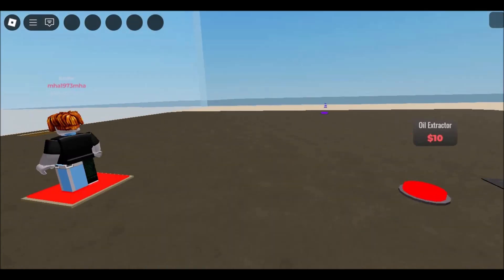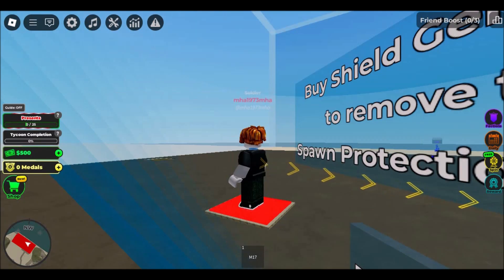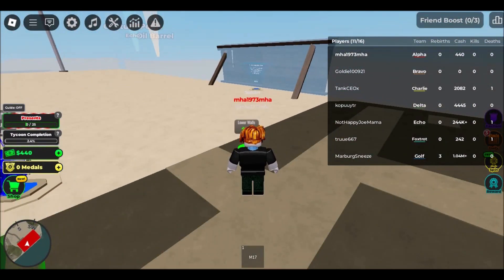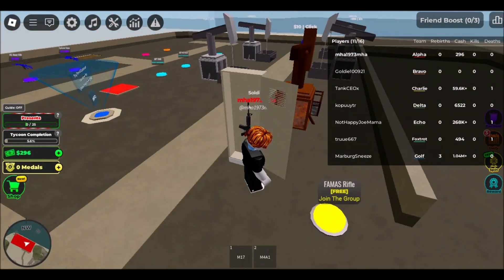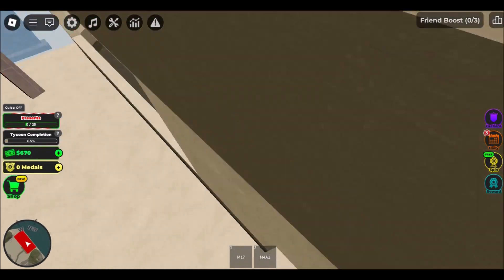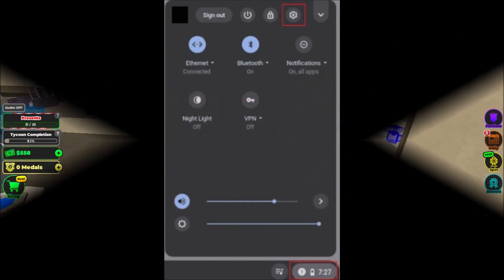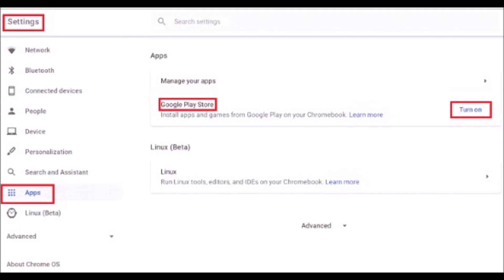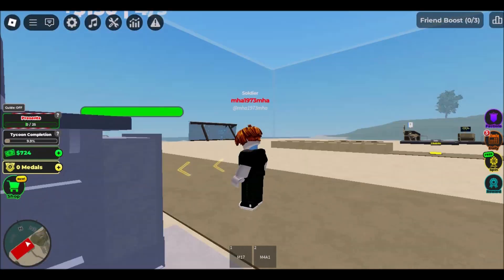How to Play Roblox on School Chromebook 2025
While Roblox is available for most Chromebooks, for some students it is impossible to launch the app on their Chromebook provided by the school. If this is the case with you then there might be some reasons to cause this issue which are listed below:

Outdated Chrome operating system.
Google Play Store disabled in device settings.
The Roblox app does not work with Bluetooth mice or other Bluetooth devices connected to the Chromebook.
So, before you know how to play Roblox on school Chromebook, ensure that the above-mentioned steps are clearly followed.

You can play Roblox on your school Chromebook very easily, it does not matter if you have Play Store or not. If Play Store for your Chromebook provided by the school is blocked, you can still play the game on the Chrome browser. To play games on Roblox via Google Play Store, follow the steps given below: